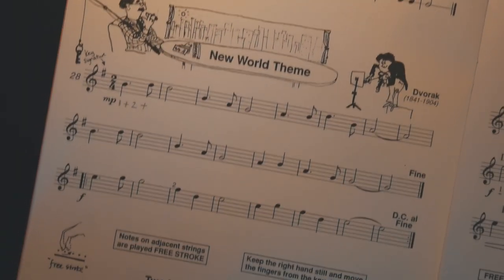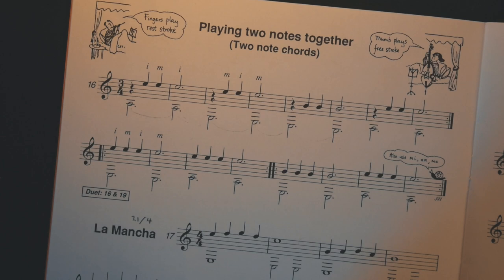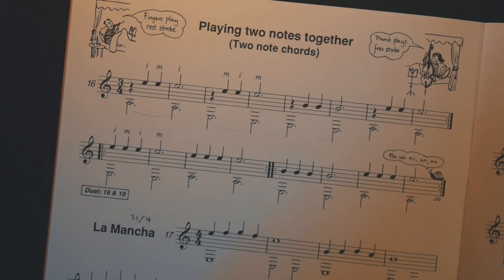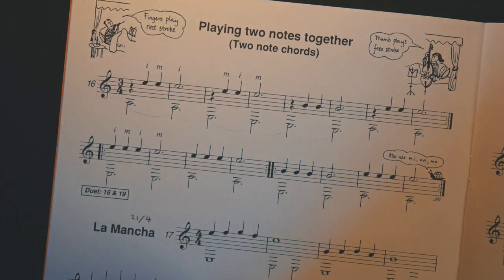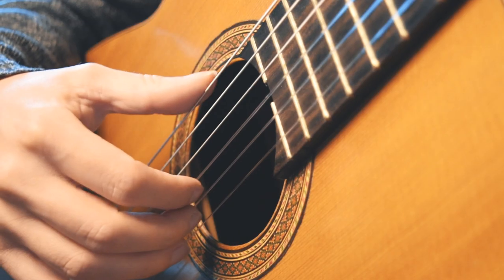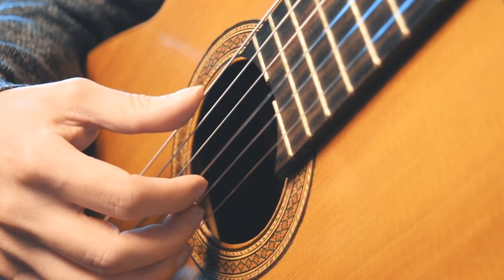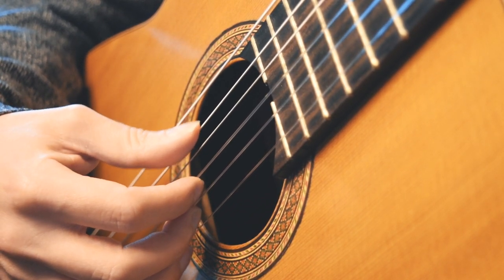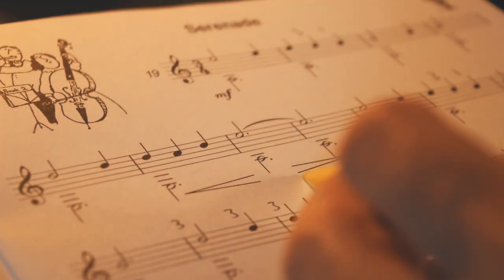Introduction to Playing Bass Notes on the Classical Guitar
In this video, we look at how to start playing music with multiple voices on the classical guitar. This often includes bass lines, and the technique and musicianship required to play them well.